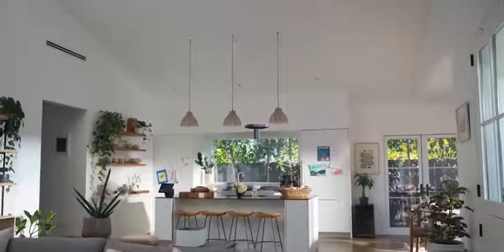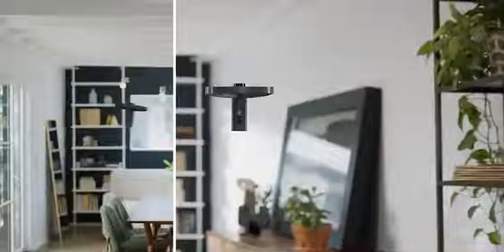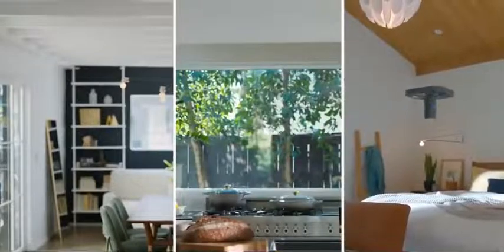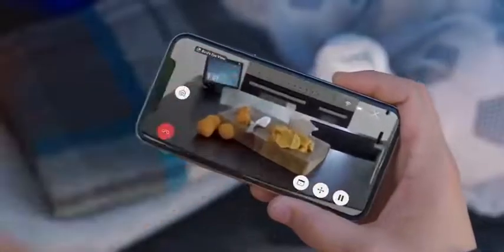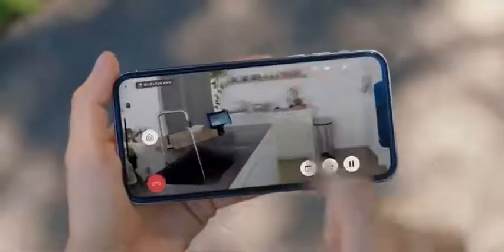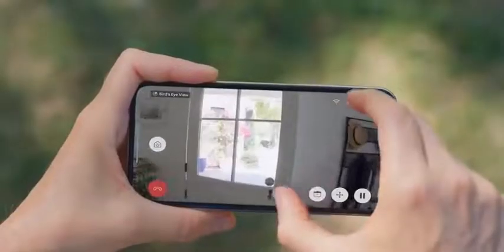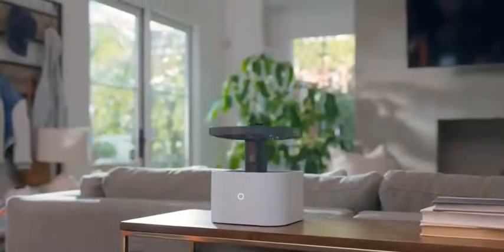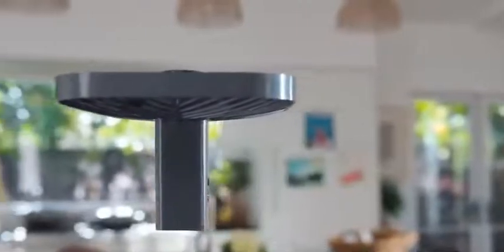Ring’s crazy 🚔🚔🚔, flying security cam watches all corners of your home😍😍😍😍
📸One camera.
Every angle.👀

Some indoor cam❤😀❤eras just monitor the room. Ours can move around it when you’re away. Check in on command, or see what’s happening when Ring Alarm1 is triggered. Now you can be in two places at once. ❤